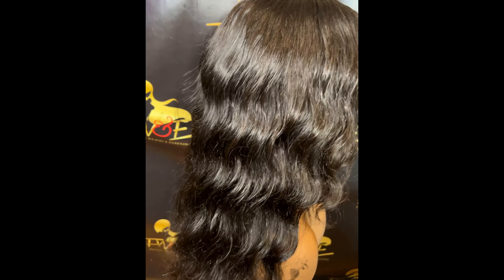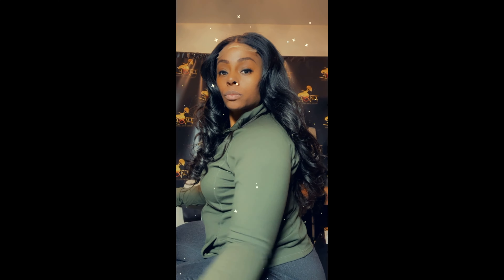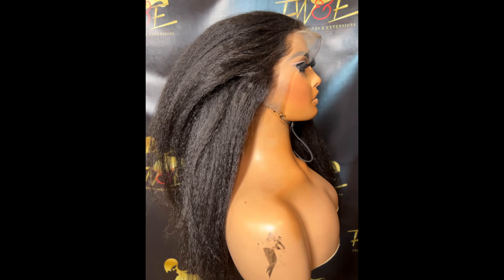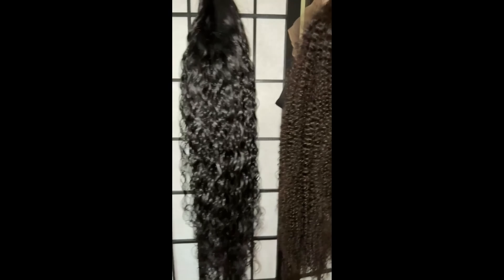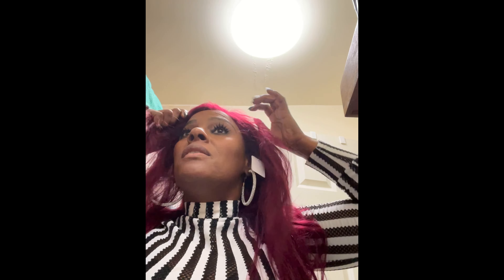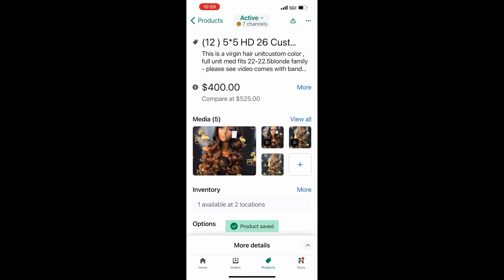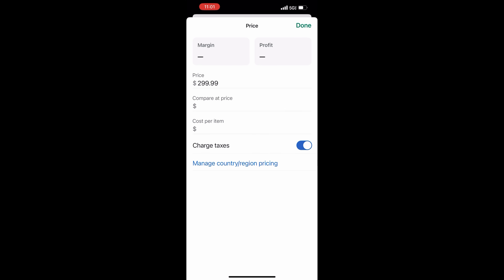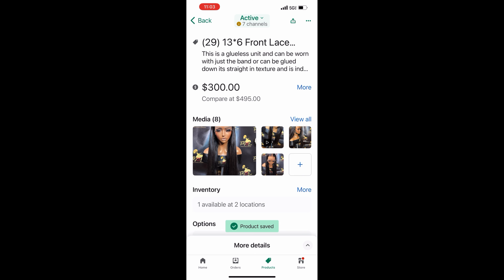Black Friday Wig Deals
Hey guys.. wig preview and deals going on right now ar and follow us @franklyweaves and @beautybycd

Lots of wigs are on the website and definitely check out IG where you can see tons of visuals